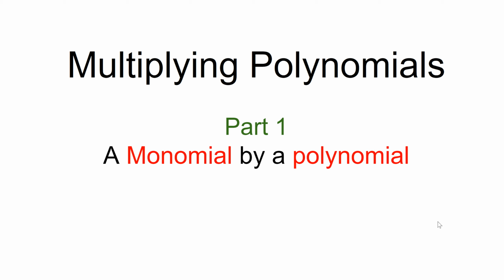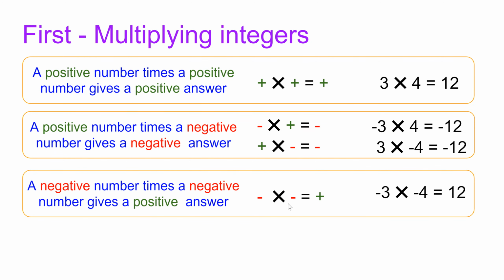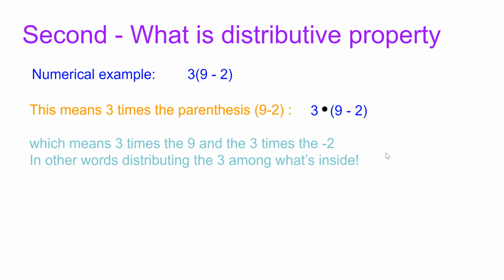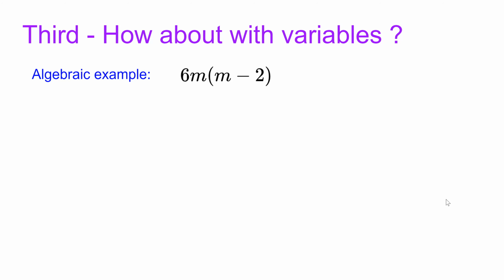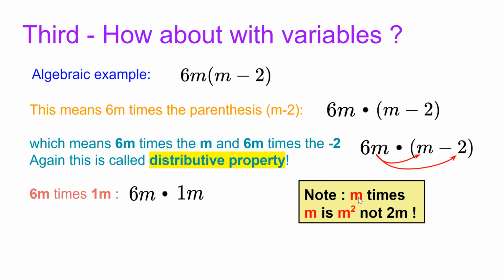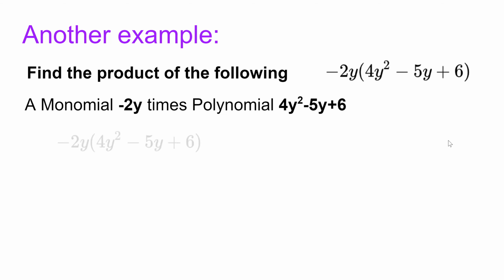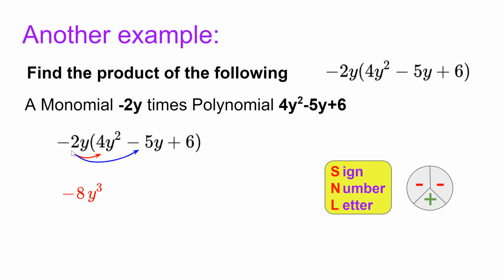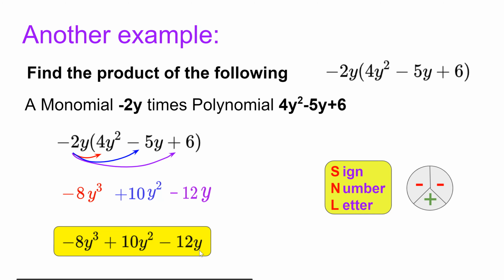8.2 Multiplying Monomial by Polynomial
Multiplying Monomial by a polynomial